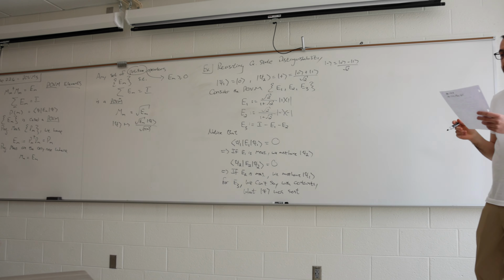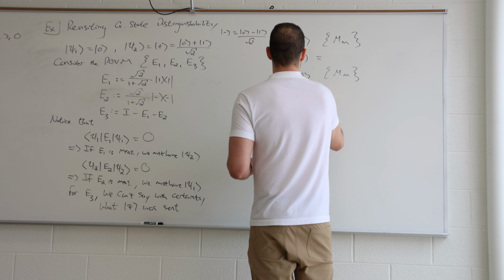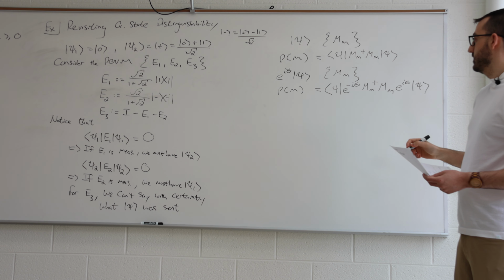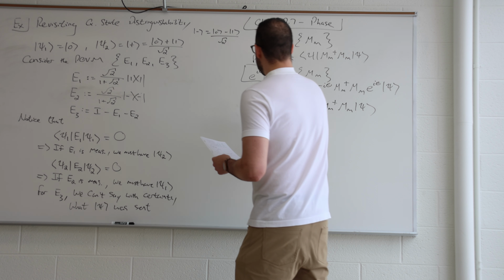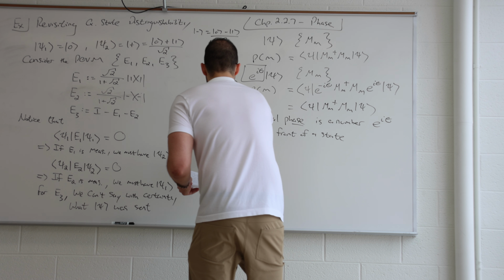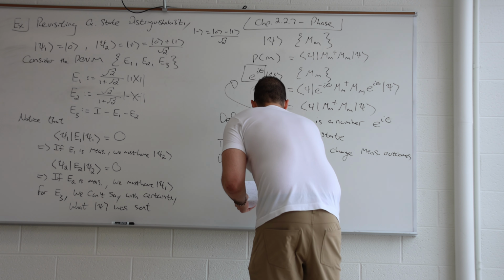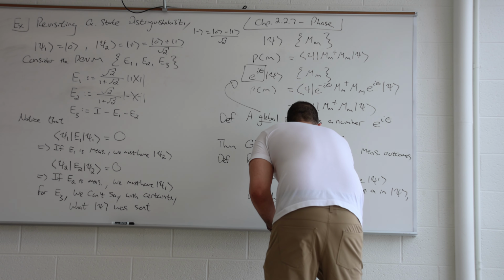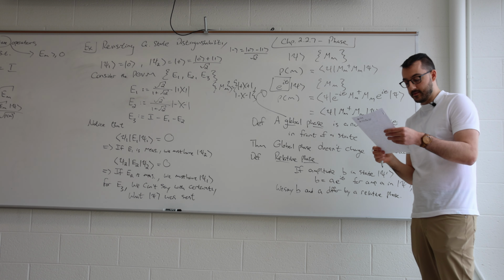Why global phase doesn't matter for measurements | Quantum computing 35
Chapter 2.2.7 - Phase